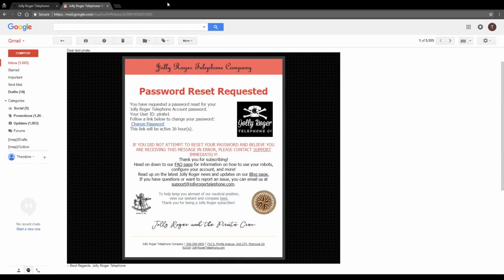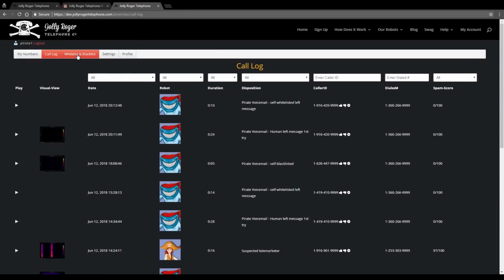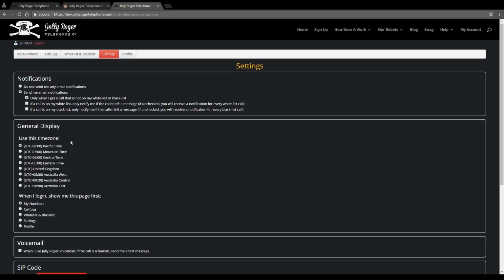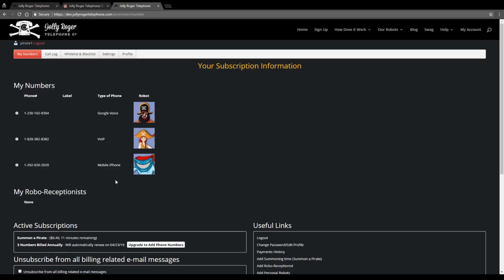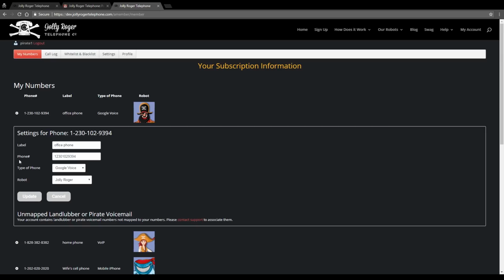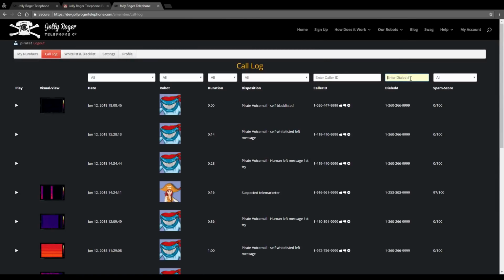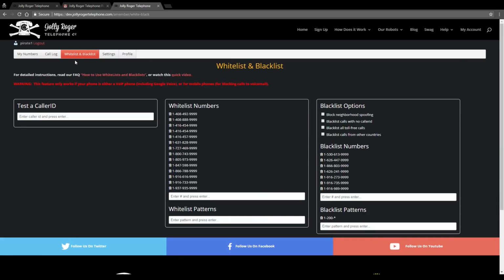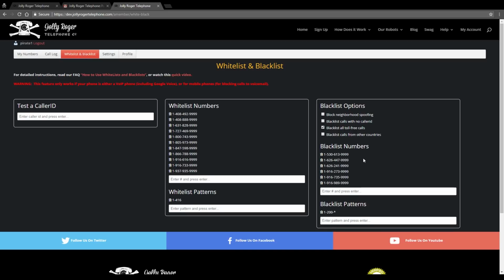Pirate Porthole Tutorial for Returning Users